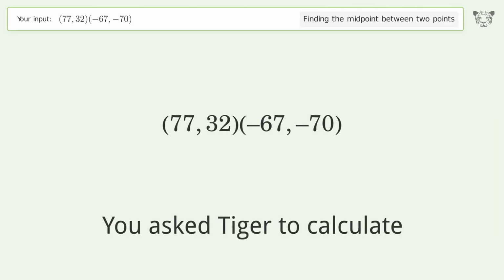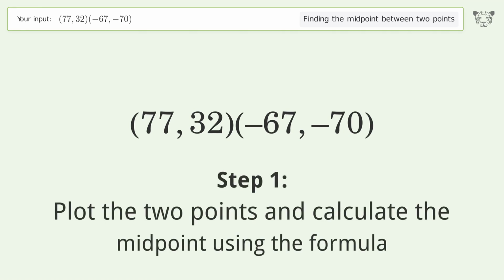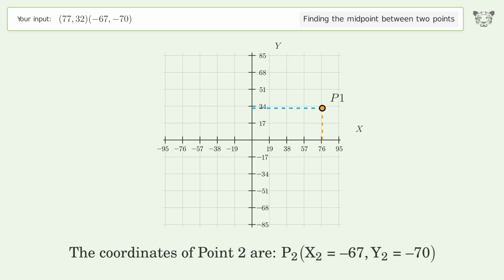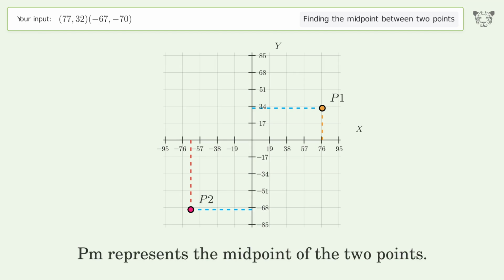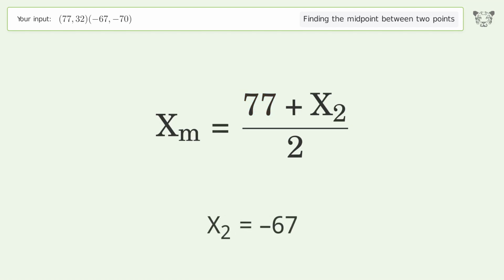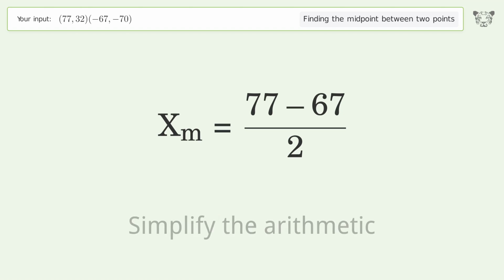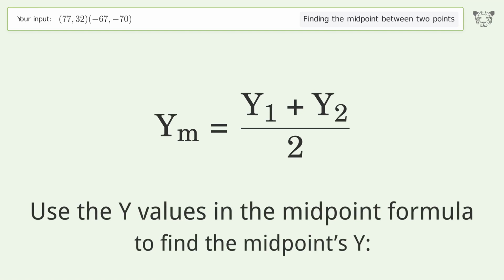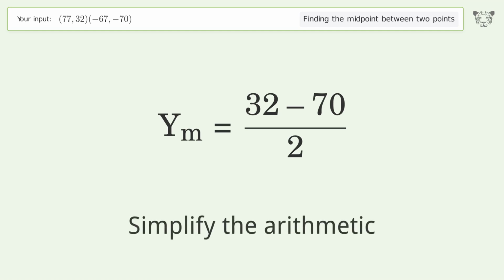Find the midpoint between two points p1 (77,32) and p2 (-67,-70): Step-by-Step Video Solution